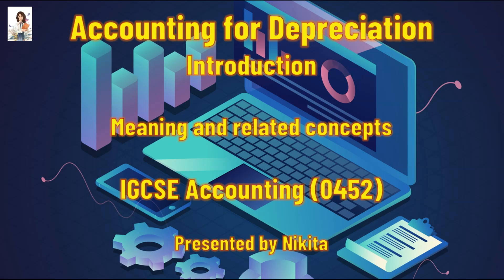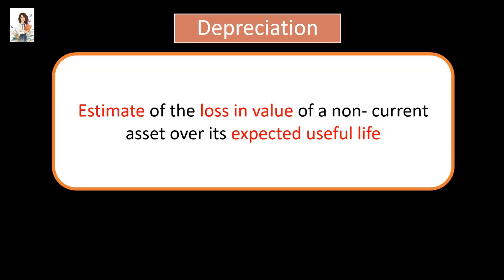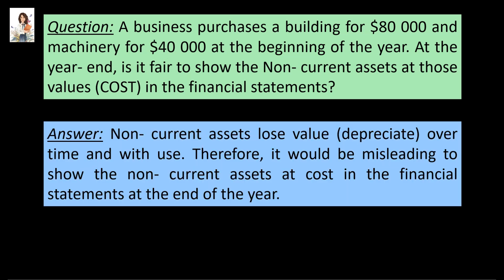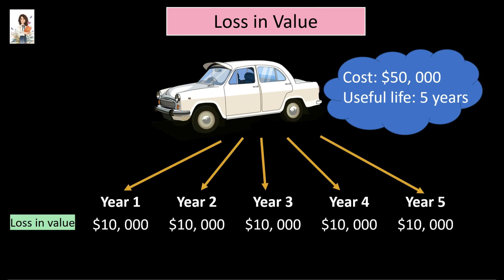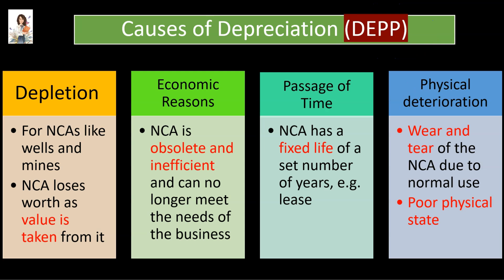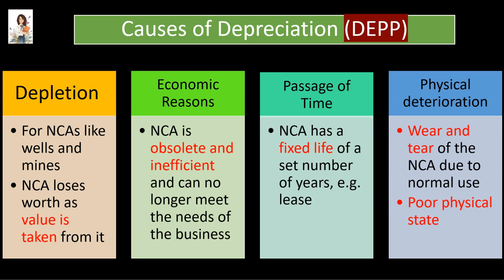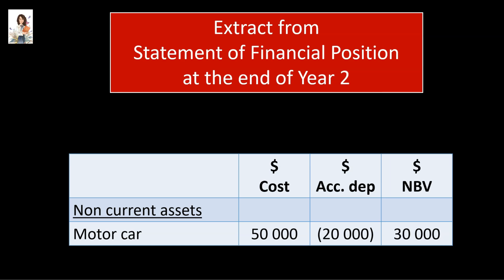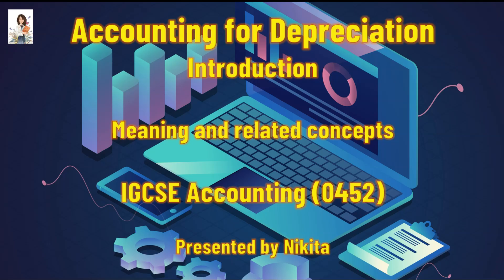Cambridge IGCSE Accounting- Introduction to depreciation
In this video, the term depreciation and some related concepts have been explained.